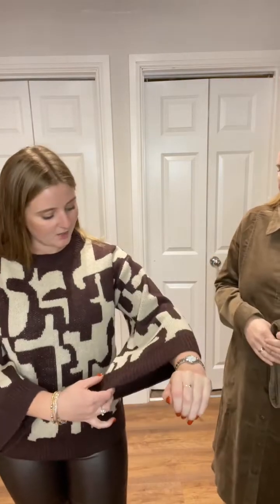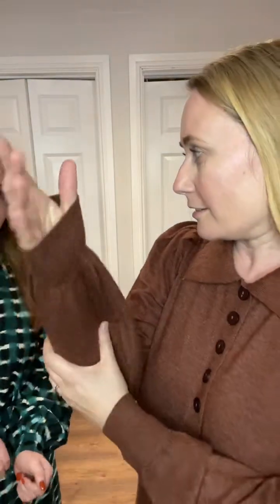Friday 28th October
A quick try on of whats arrived this week online and in store